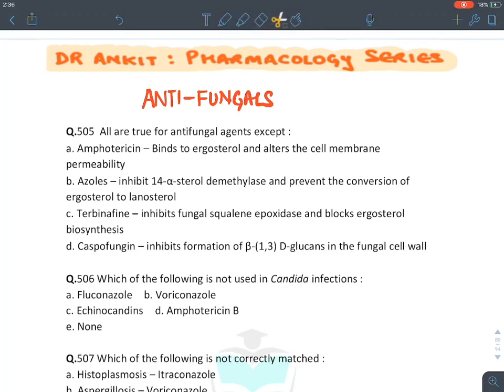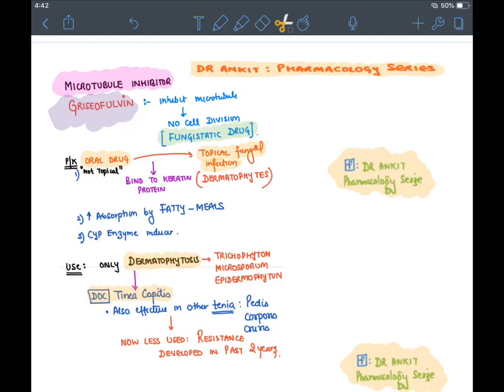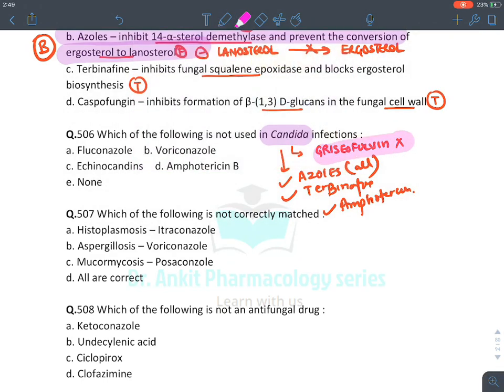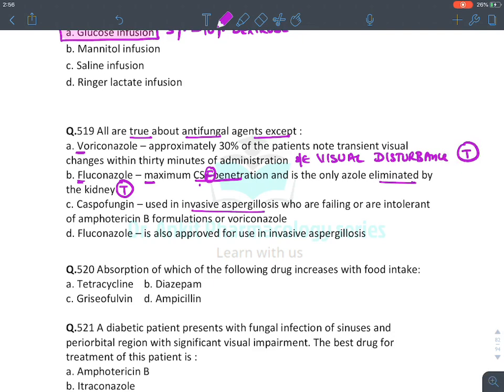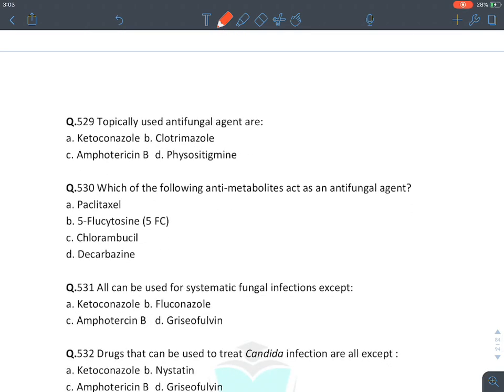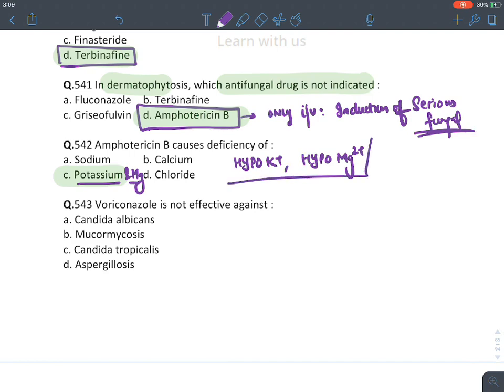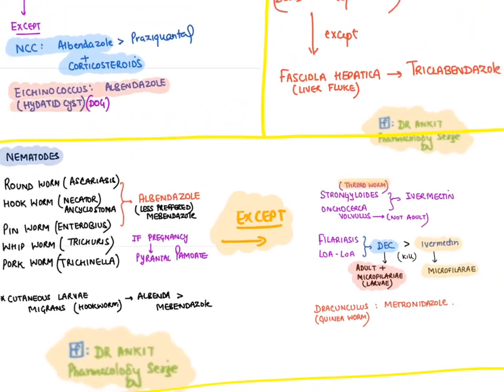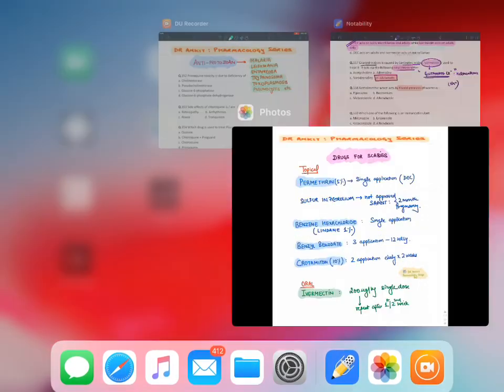MCQ revision : Anti microbial part 5